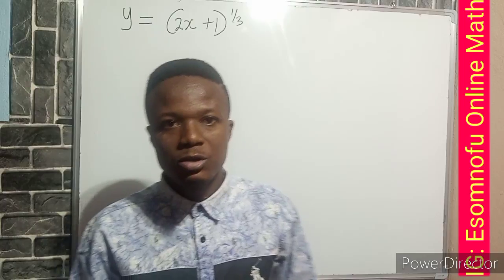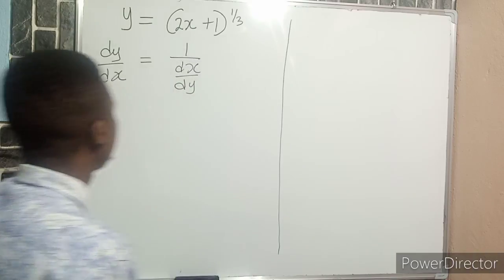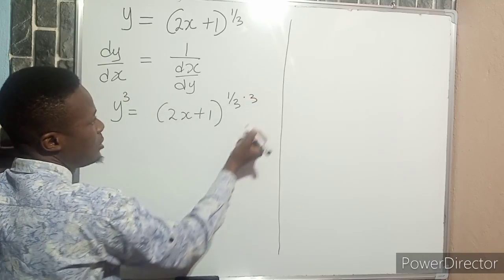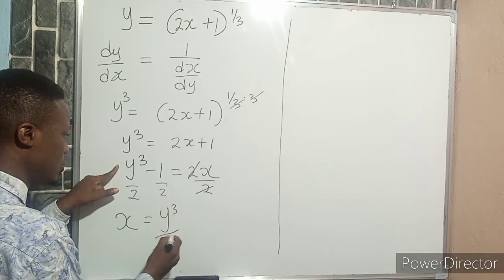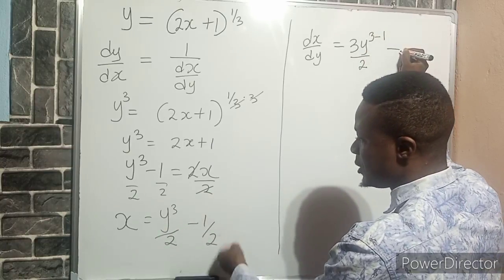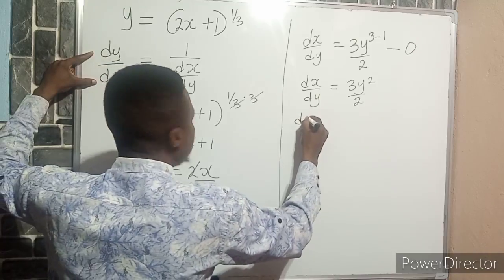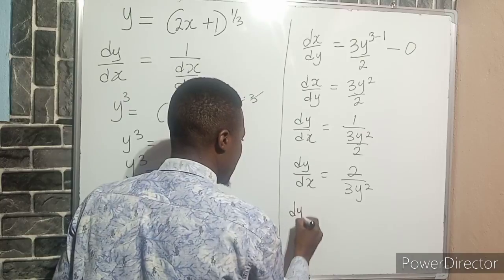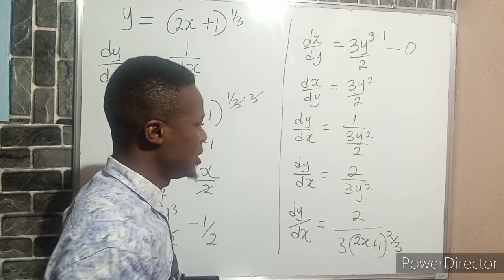Short Trick Of Differentiation Of Function of Function